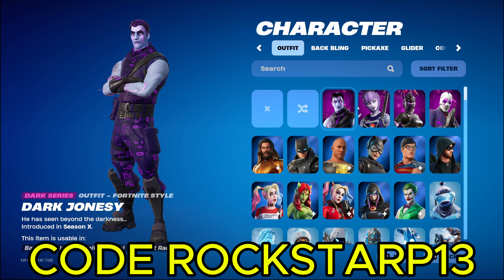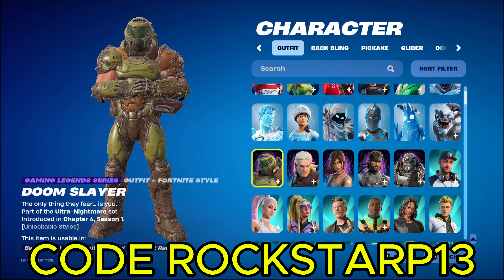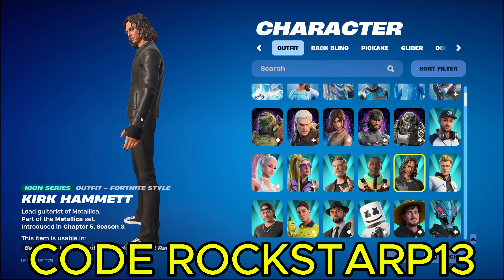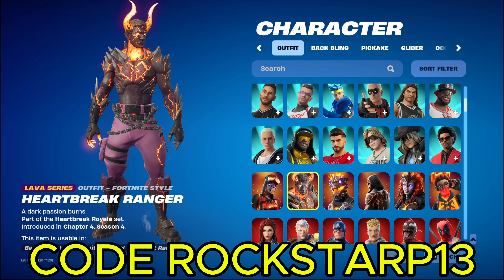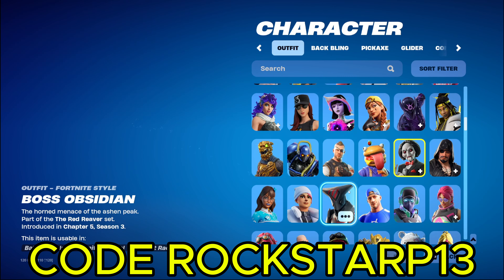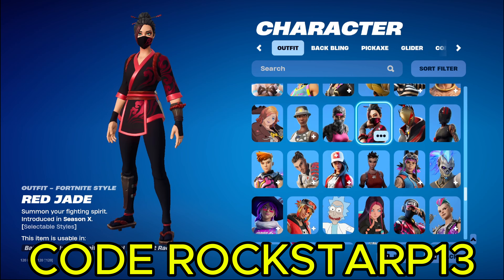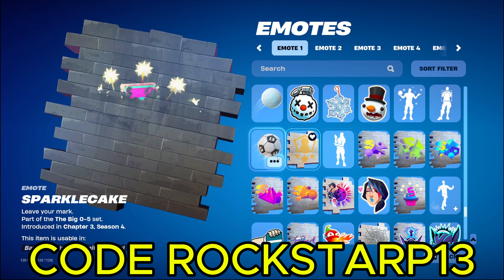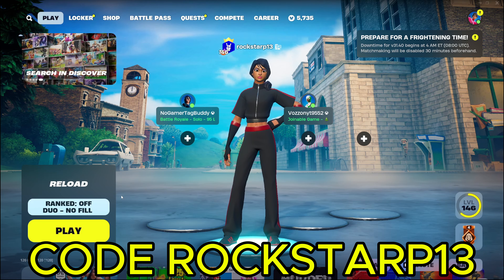My Up-to-Date Fortnite Locker Tour ($10,000+)